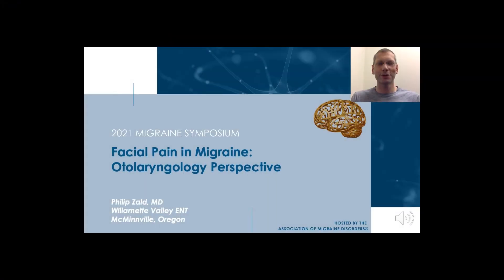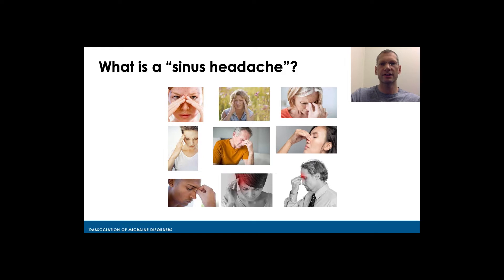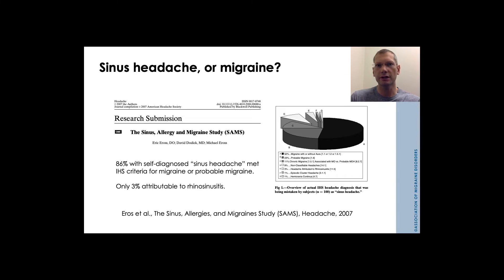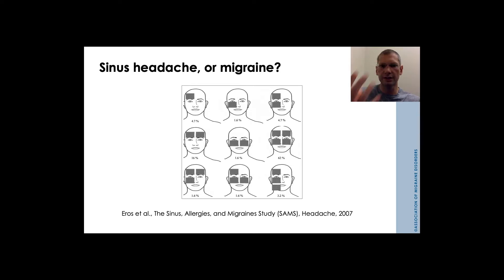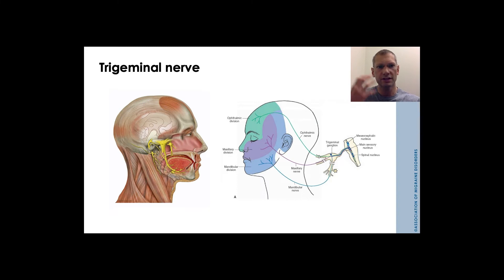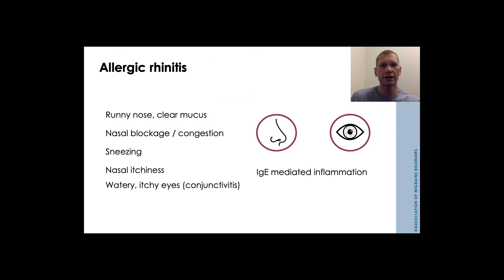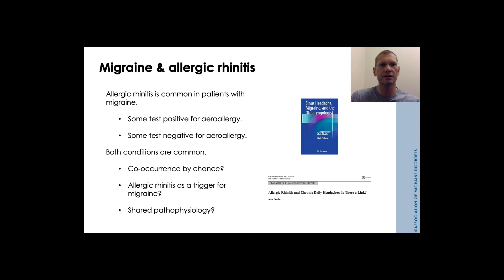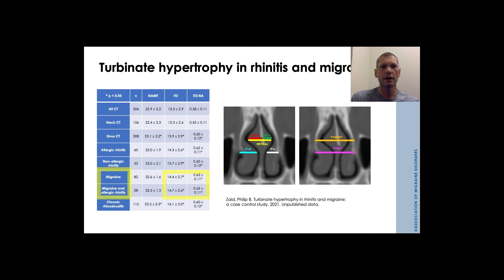Facial Pain in Migraine - Spotlight on Migraine S4:Ep13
Sinus headache or migraine? People who frequently visit their doctor for recurrent sinus infections or "sinus headache" may be living with migraine disease. In this episode, Dr. Philip Zald, describes the patterns of facial pain and pressure that may be caused by migraine, common comorbidities and how an otolaryngologist or ENT doctor can help with the care of a migraine patient.

*The contents of this podcast are intended for general informational purposes only and does not constitute professional medical advice, diagnosis, or treatment. Always seek the advice of a physician or other qualified health provider with any questions you may have regarding a medical condition. AMD and the speaker do not recommend or endorse any specific course of treatment, products, procedures, opinions, or other information that may be mentioned. Reliance on any information provided by this content is solely at your own risk.